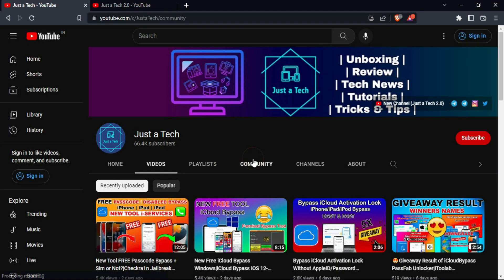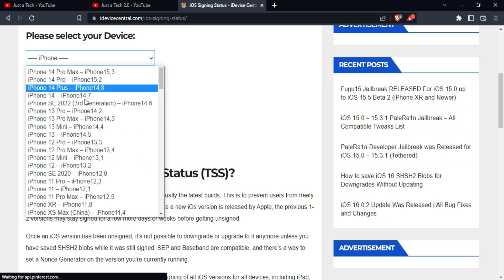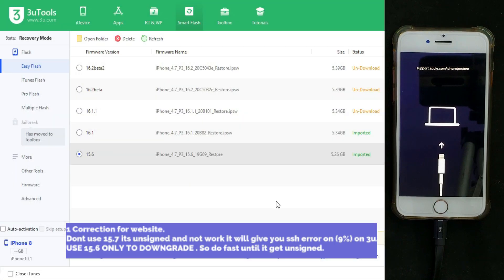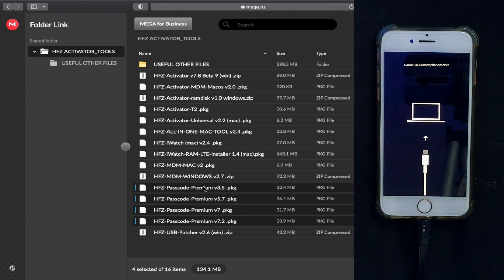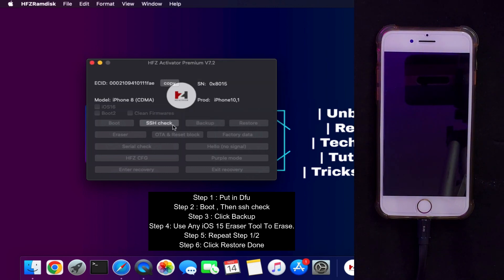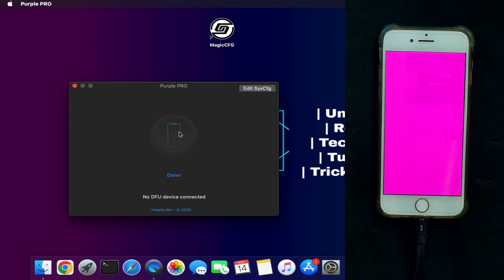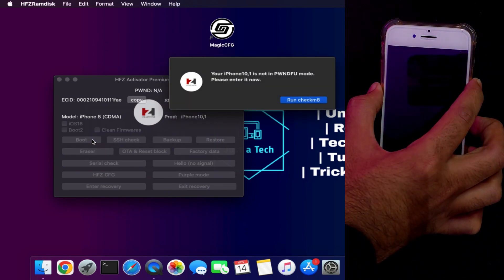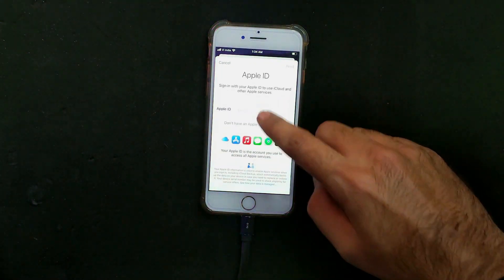(LAST CHANCE) Downgrade Passcode/Disabled iPhone/iPad from iOS 16 to 15 🔥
⚠️⚙️ UPDATE : 15.6 RC BETA's GAME IS OVER. ❌
Apple forget to unsign it for very long time, Those who downgraded till now Enjoy, but now they fixed and unsinged it today (24 Feb 2023)

By Justatech
By iJustatech
By iamjustatech